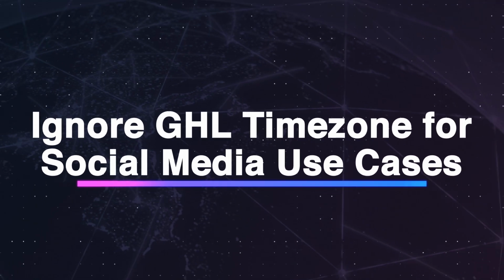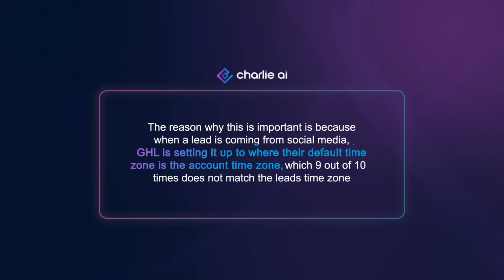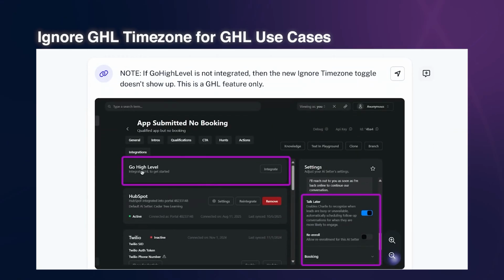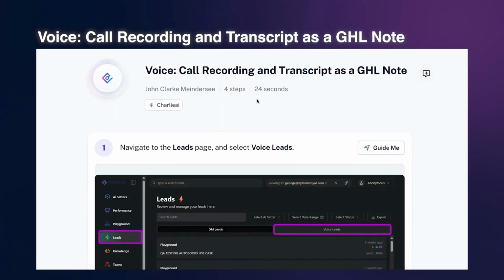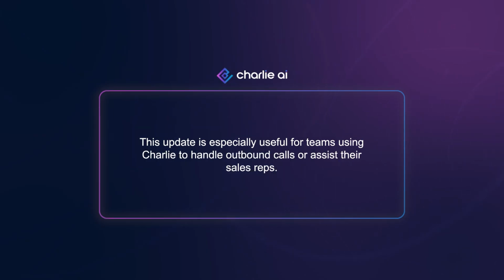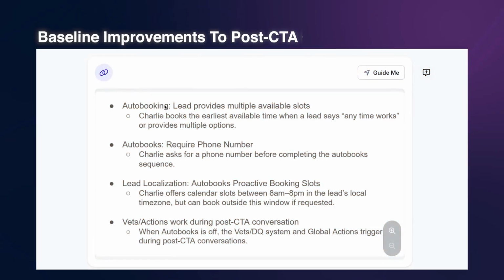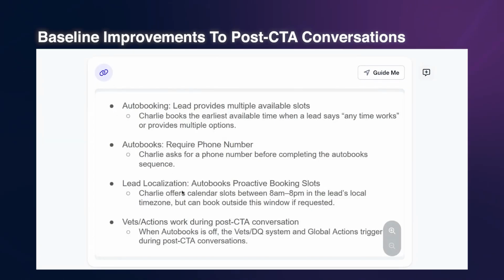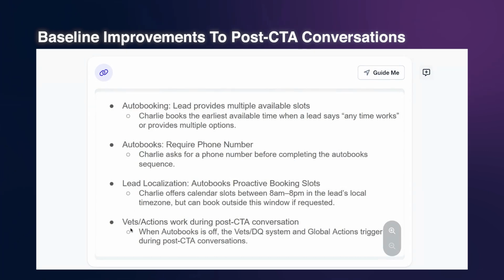What's new in Charlie in September 2025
We're excited to share Charlie AI's September 2025 updates—a carefully curated set of features designed to make your sales operation more efficient and intelligent.

This month, we're focused on powerful infrastructural improvements that enhance what Charlie can do behind the scenes.

While we're rolling out fewer features, each one is purposefully built to solve real challenges you face daily: from timezone confusion with social media leads to post-booking qualification needs.

These updates bring us closer to our vision of sales teams powered by exceptional closers and Charlie AI handling everything else.